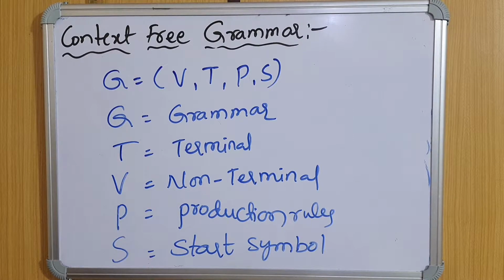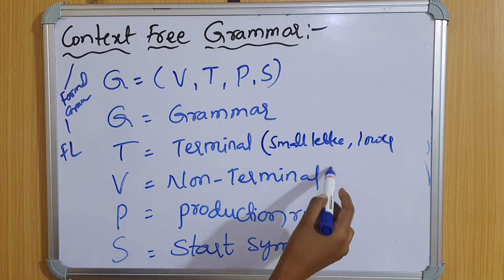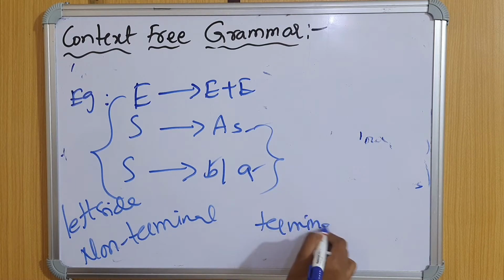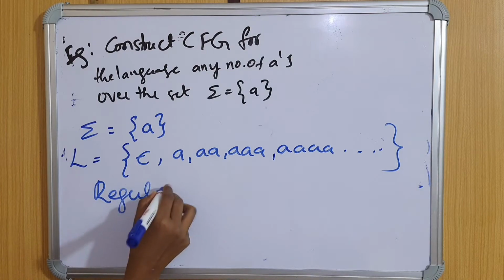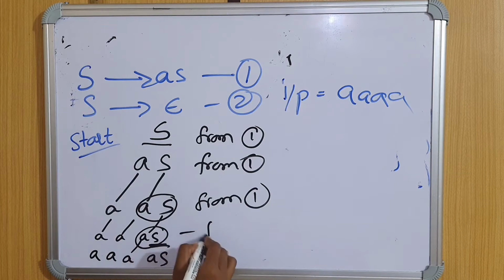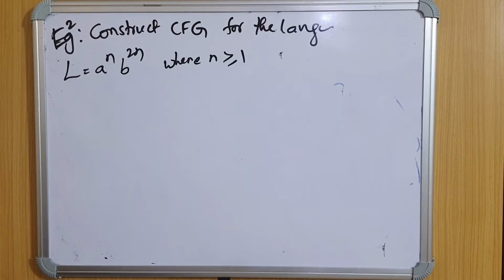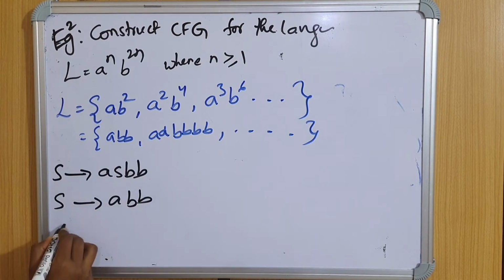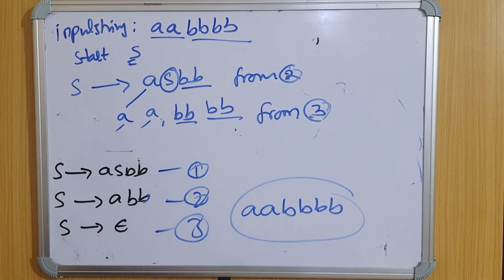Context Free Grammar | Chapter II | Principles of Compiler Construction | Classes 4U.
Welcome to Classes 4 U - B.Tech, your one-stop destination for high-quality engineering education!

We provide B.Tech subject-wise lectures, exam preparation tips, and practical explanations to help students excel in their academics. Our content covers:
✅ Core engineering subjects
✅ Concept-based learning
✅ Problem-solving techniques
✅ Semester exam guidance
✅ Placement preparation

Recognition of Tokens : Part 1/3

Recognition of Tokens : Part 2/3

Recognition of Tokens : Part 3/3